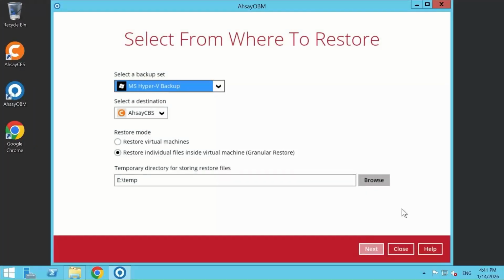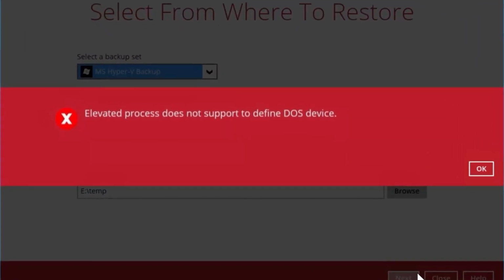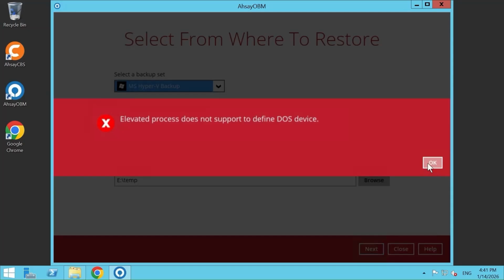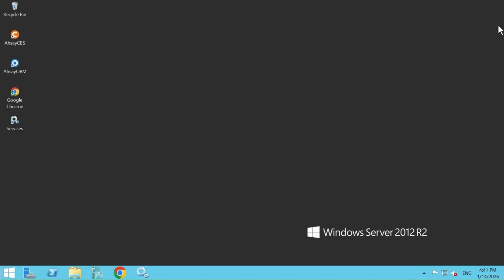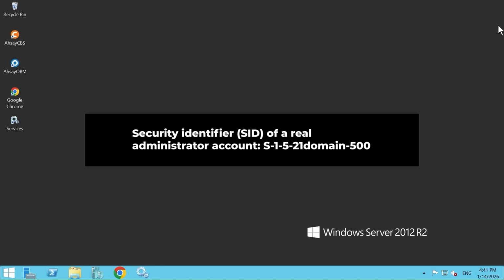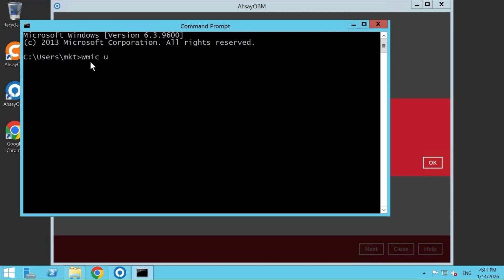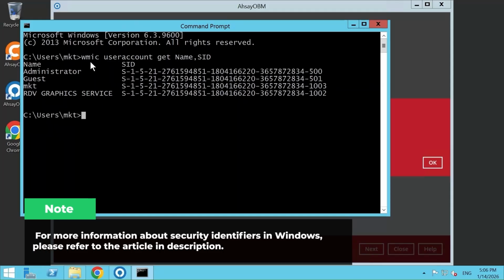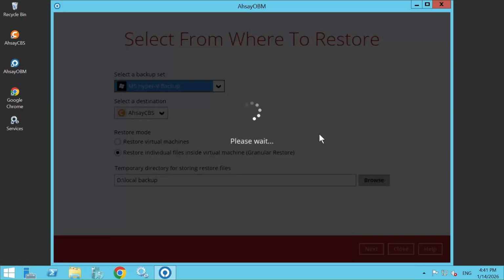Hyper-V error: Elevated process does not support to define DOS device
Check out our video on how to resolve the following backup issue: Hyper-V error: Elevated process does not support to define DOS device

The logon user of the Windows session where the restore is being performed is not the actual administrator. As a result, it cannot access the mapped device created under the real administrator session.

To learn more about Windows security identifiers, check out this article